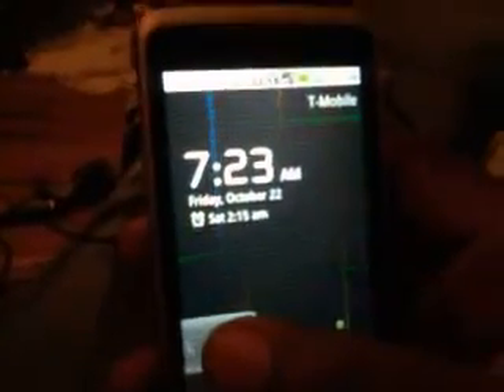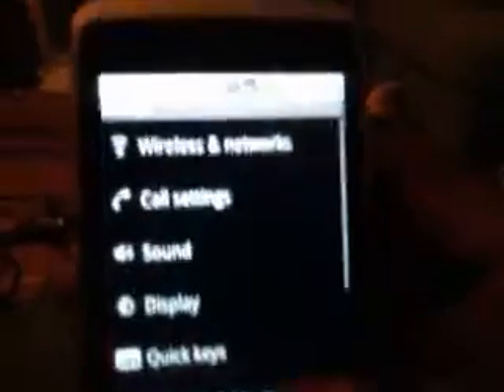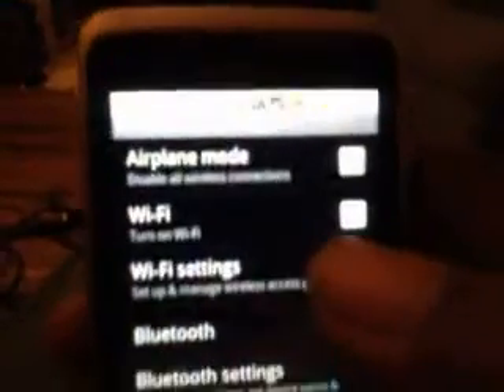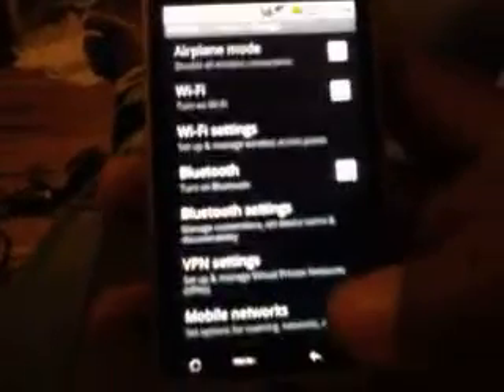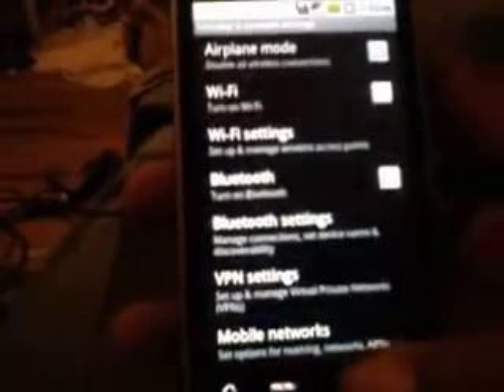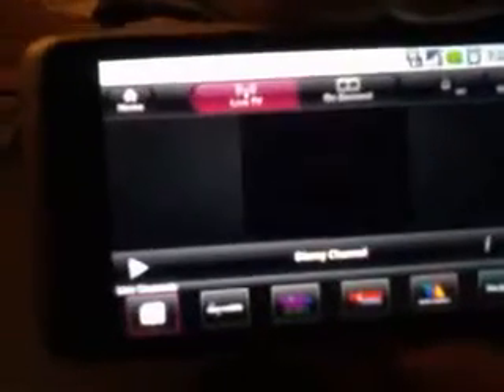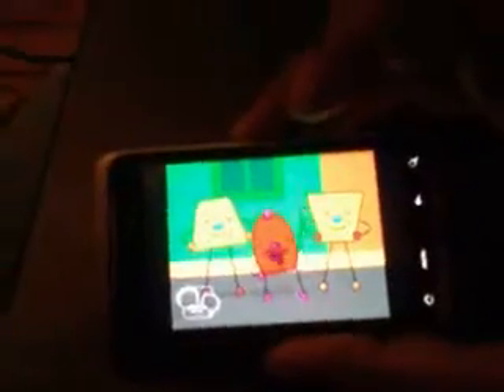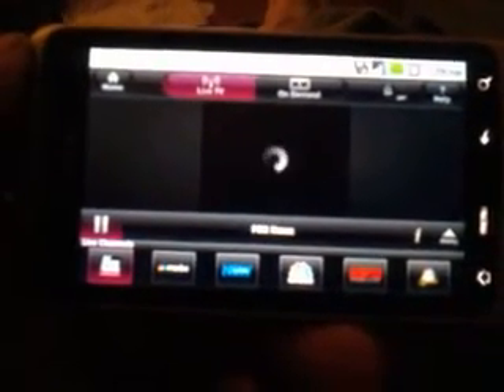Android tmobile G2 live tv app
I have t-mobiletv on my tmobile G2 its just like mobitv on the galaxy s phones